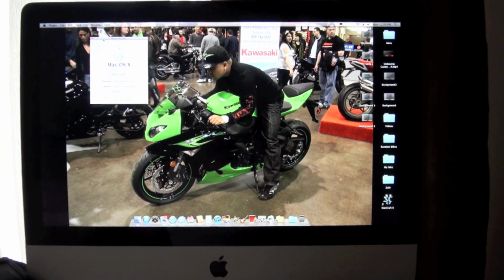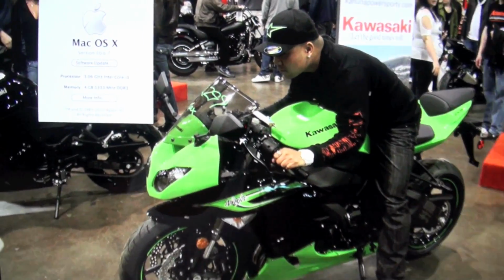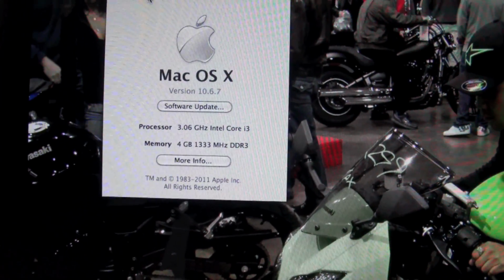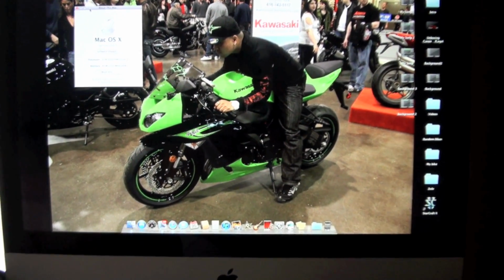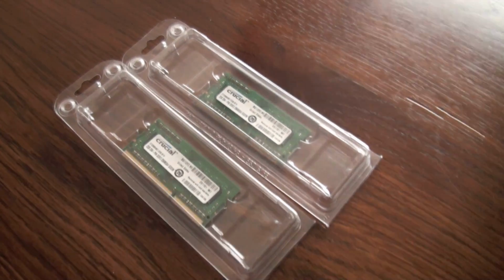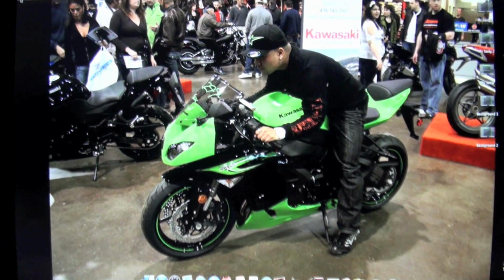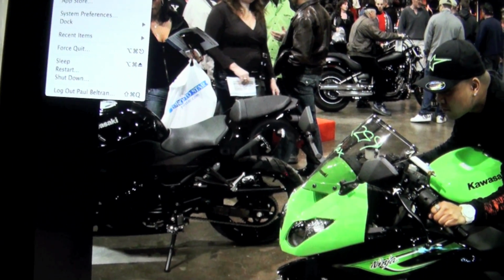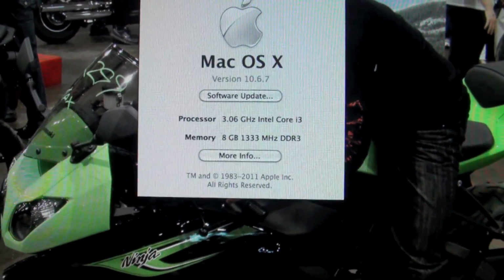Upgrading Imac Memory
A walkthrough on how to add additional memory to your Imac.